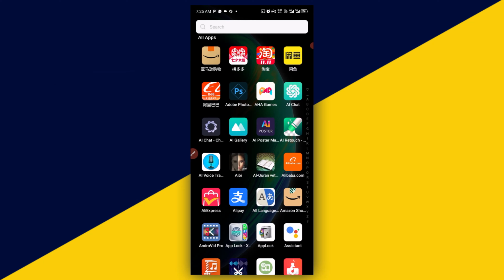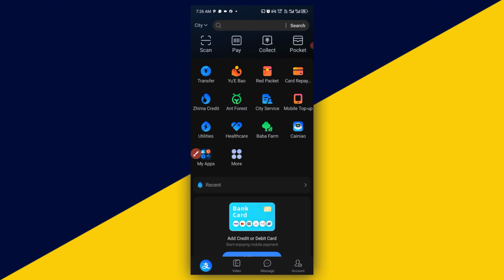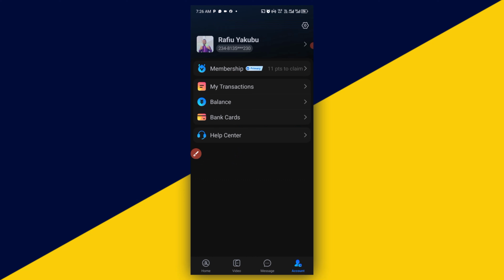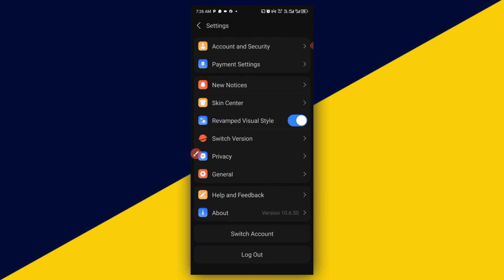How to Log Out ALIPAY Account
Hello, Alipay users! 🌐 In this tutorial, we’ll guide you through the simple steps to log out of your Alipay account. Whether you're switching devices, troubleshooting an issue, or just want to ensure your account security, logging out properly is important. Let’s get started!

What you'll learn in this video:
1. Accessing Account Settings - How to navigate to the account settings within the Alipay app.
2. Finding the Log Out Option - Steps to locate the log out option in your account settings.
3. Logging Out of Your Account - Detailed instructions to log out of your Alipay account safely.
4. Verifying Log Out - How to ensure that you have successfully logged out from the app.
5. Re-logging into Your Account - Tips for logging back into your account when needed.

Why log out of your Alipay account?
Logging out of your Alipay account ensures your personal information remains secure, especially when you're using shared or public devices. It's an essential step for maintaining your privacy and security.

This guide is perfect for all Alipay users who want to manage their account access securely. Whether you're new to Alipay or a long-time user, these steps will help you log out of your account with ease.

Let’s dive in and log out of your Alipay account safely! 🚀